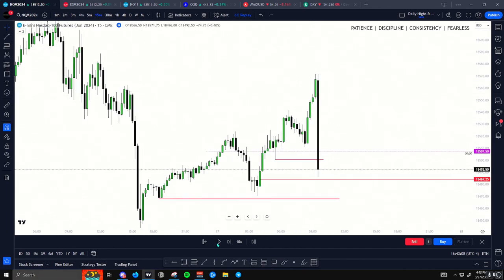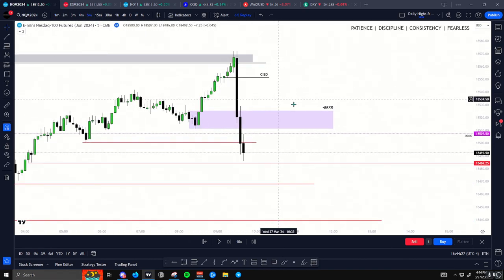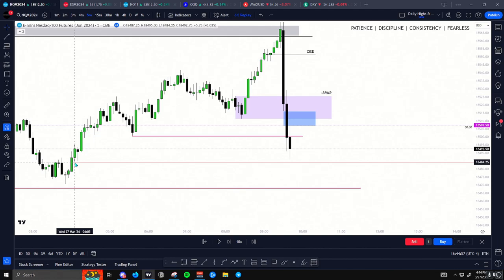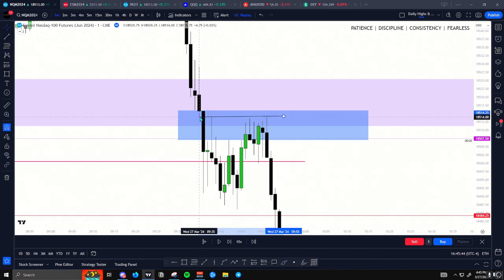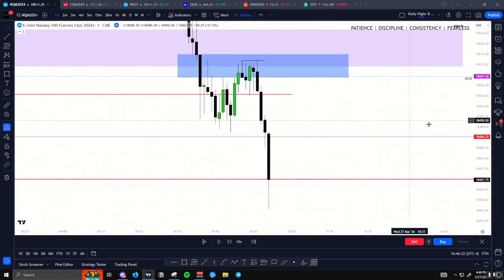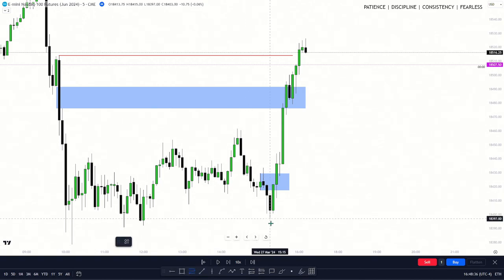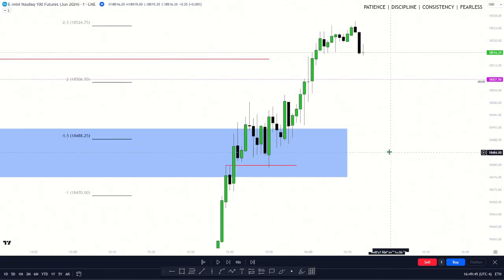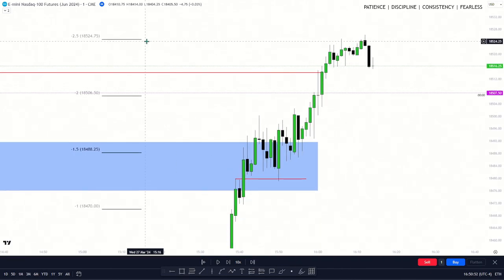How I Was Able To Catch The Morning Sell Off + End Of Day Pump | ICT Concepts